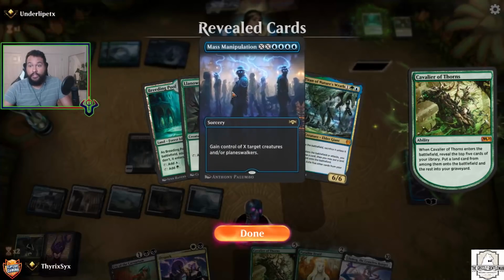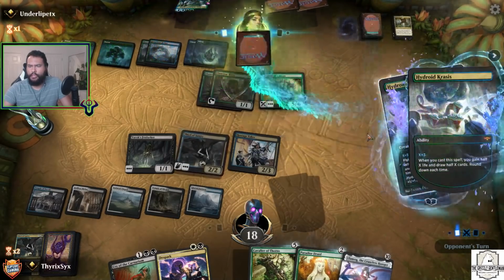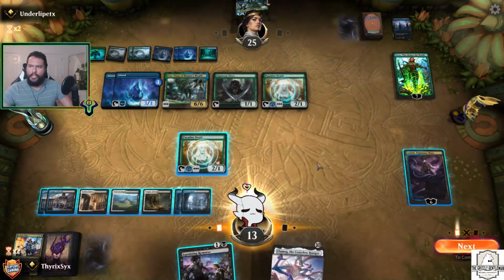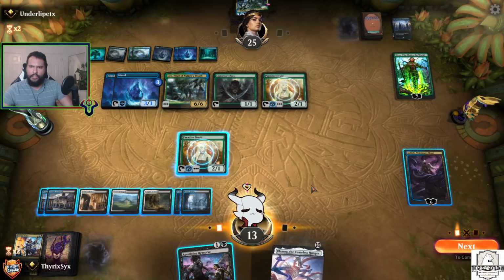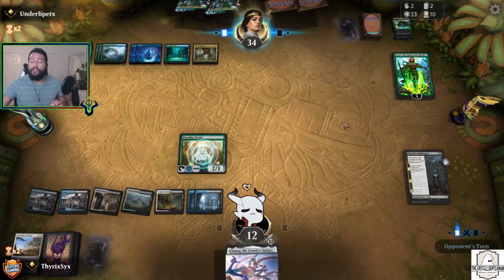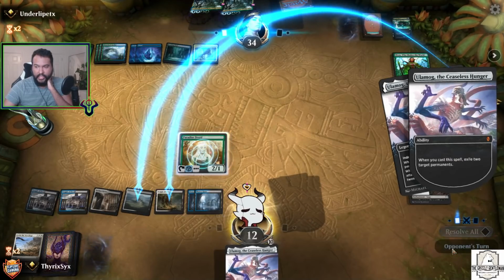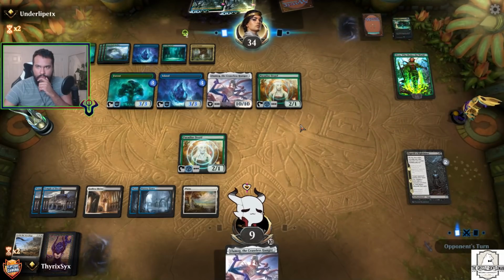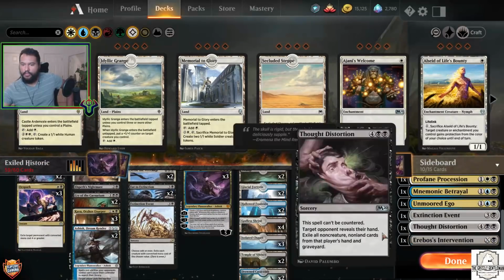MTG Arena IKO | Esper Exile Tribal DeckTech & Gameplay [Leaf]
When in doubt, remove the damn card from the game.

1 Elspeth's Nightmare (THB) 91
2 Glacial Fortress (XLN) 255
2 Hallowed Fountain (RNA) 251
2 Settle the Wreckage (XLN) 34
1 Teferi, Hero of Dominaria (DAR) GR6
3 Isolated Chapel (DAR) 241
2 Hostage Taker (XLN) 223
2 Drowned Catacomb (XLN) 253
2 Thief of Sanity (GRN) 205
2 Elspeth Conquers Death (THB) 13
1 Plains (ANA) 51
3 Ashiok, Nightmare Muse (THB) 208
2 Agonizing Remorse (THB) 83
3 Kaya, Orzhov Usurper (RNA) 186
2 Ashiok, Dream Render (WAR) 228
1 Extinction Event (IKO) 88
3 Banishing Light (THB) 4
2 Cry of the Carnarium (RNA) 70
3 Despark (WAR) 190
4 Yarok's Fenlurker (M20) 123
2 Temple of Deceit (THB) 245
2 Temple of Silence (M20) 256
4 Watery Grave (GRN) 259
4 Godless Shrine (RNA) 248
2 Swamp (ANA) 53
1 Island (ANA) 52
2 Eat to Extinction (THB) 90

Matches:
3:40 Simic Ramp
20:00 Affinity
23:10 Mardu Humans
25:00 Affinity
W/L 3/1

• Upload Schedule:
Sunday- Brawl
Monday- Historic
Tuesday- Standard
Wednesday- Bolas Ranked Bo3
Thursday- Historic
Friday- Wildcard
Saturday- Standard